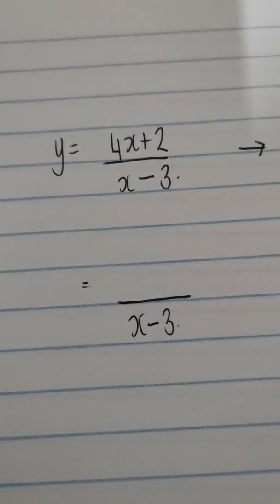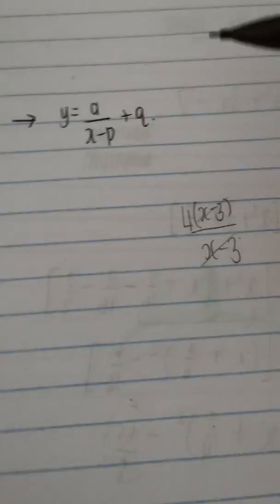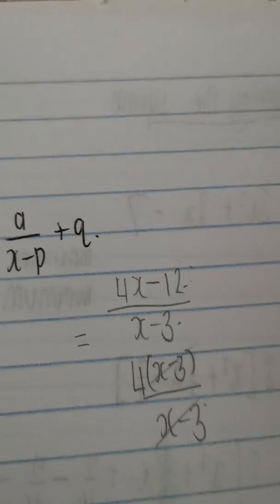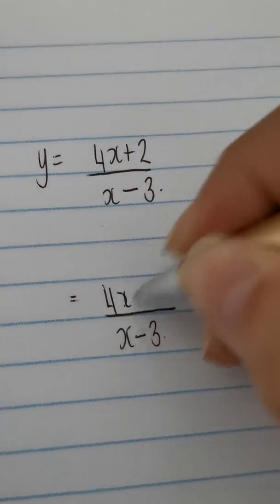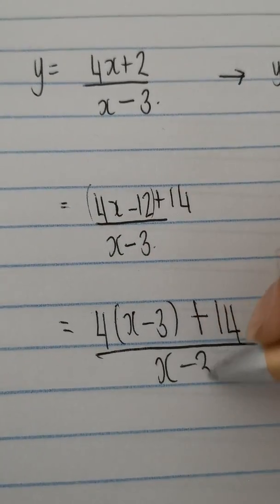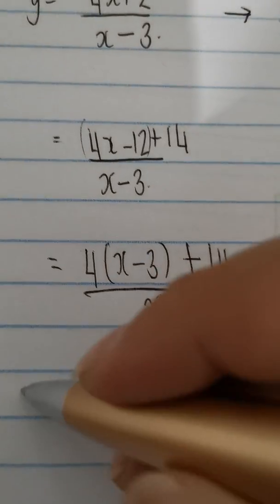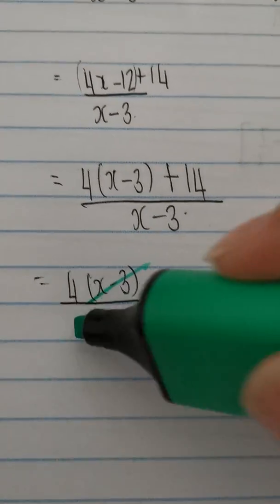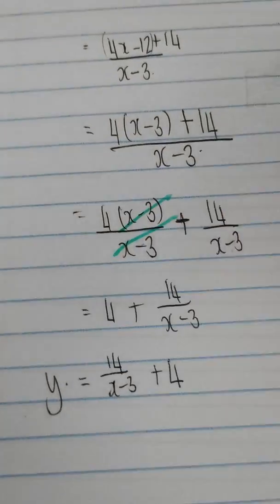Hyperbola (writing out the equation)